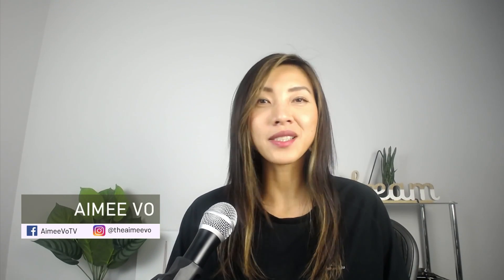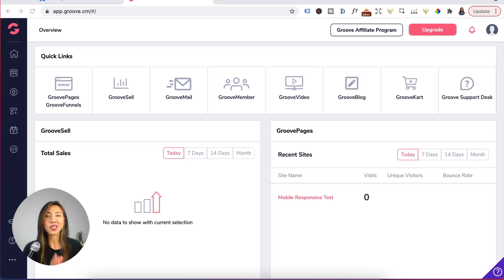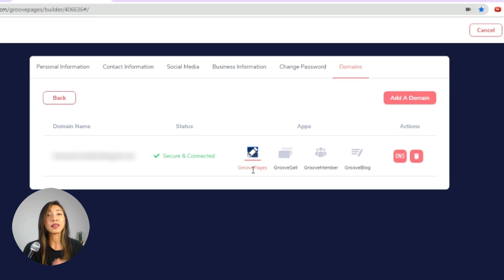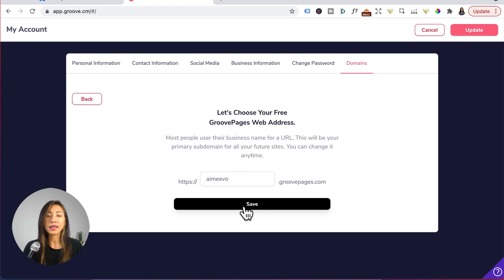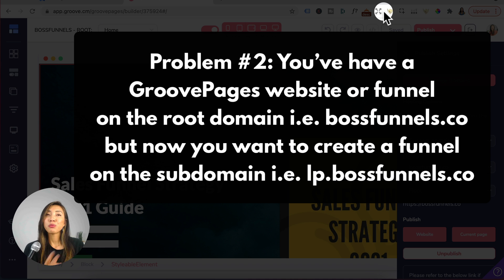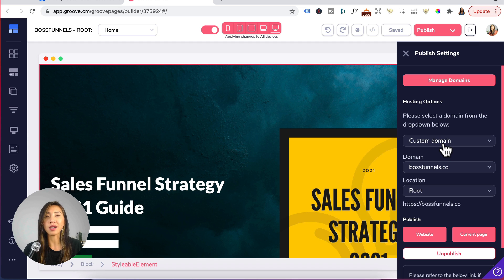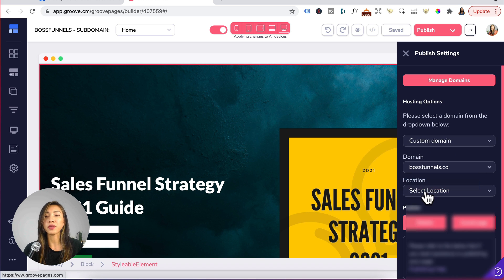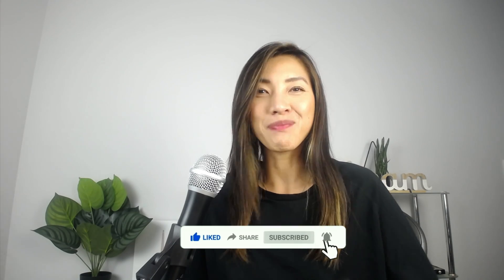E53: Groove.cm Custom Domain NOT Available Under "Publish" in GroovePages? 2 Custom Domain Fixes